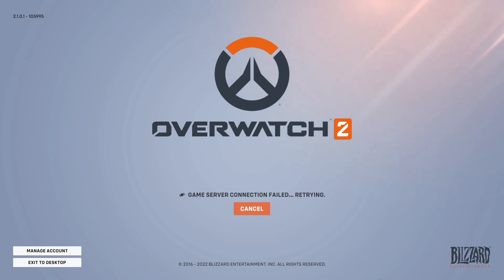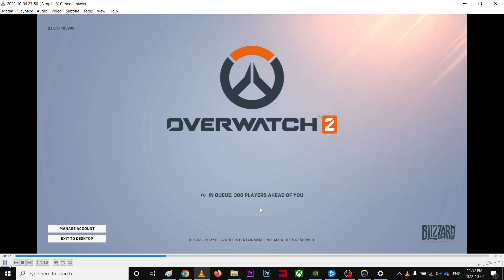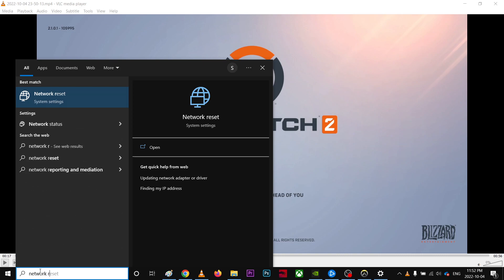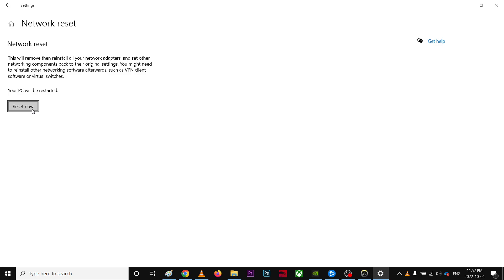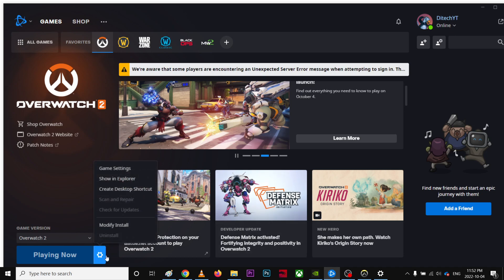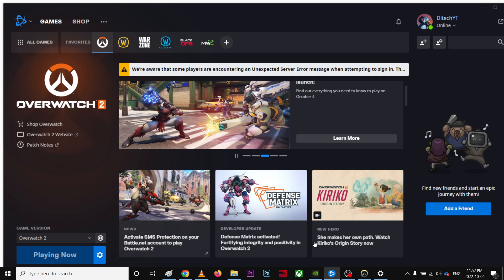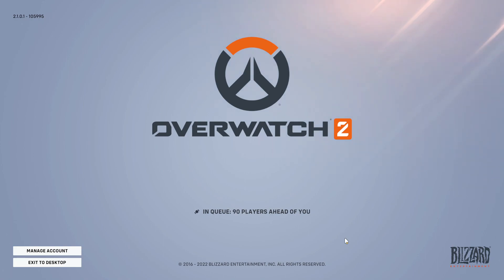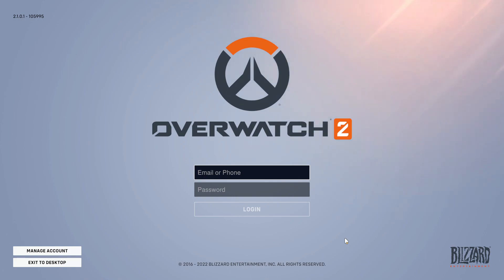Overwatch 2: Game Server Connection Failed...Retrying - Sorry we are unable to log you in